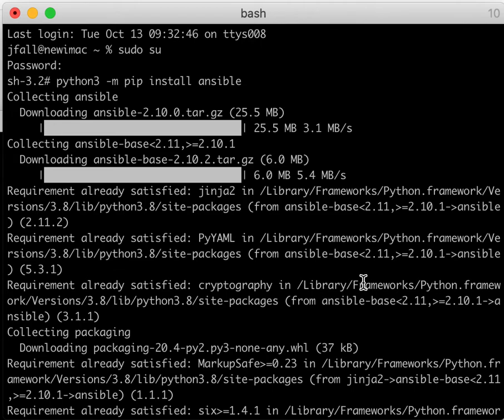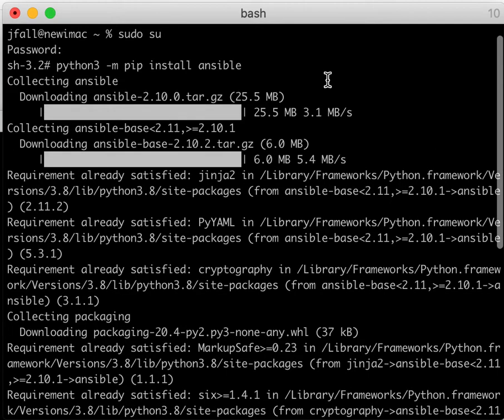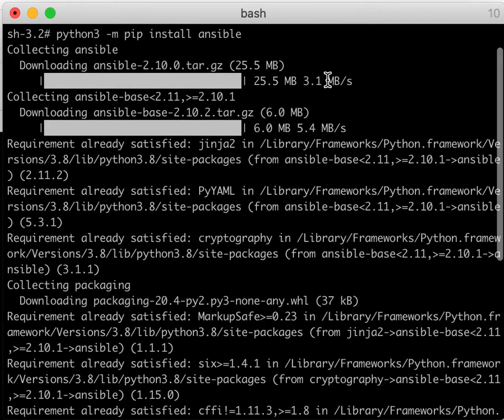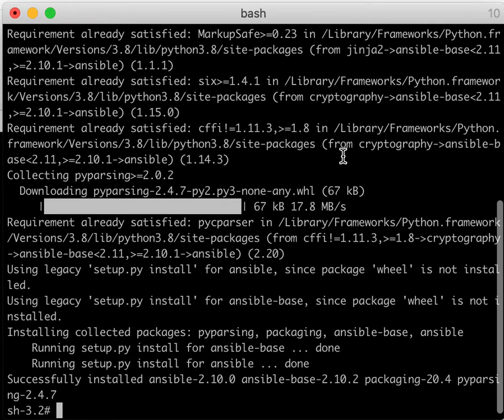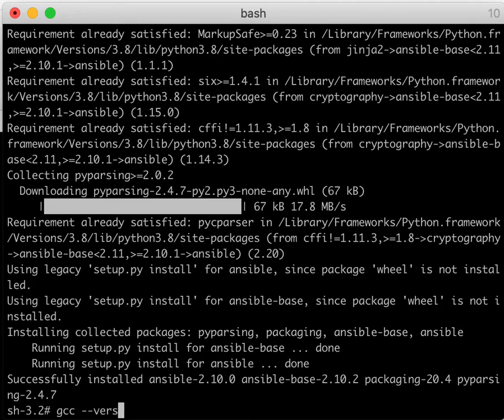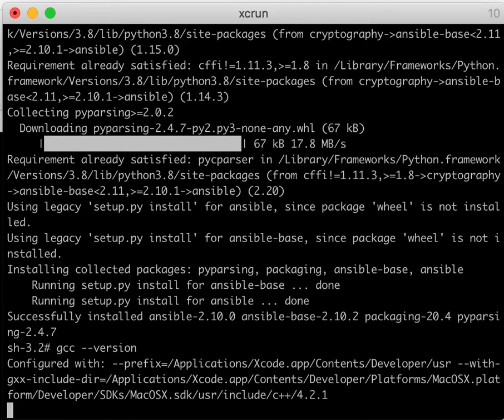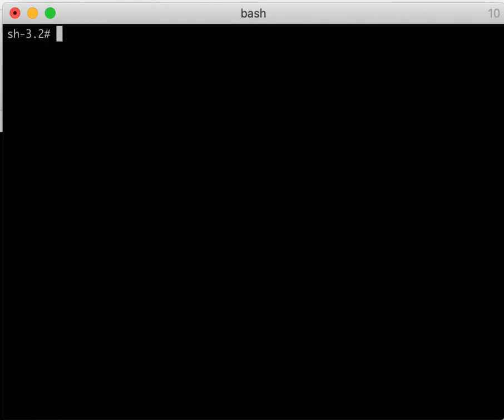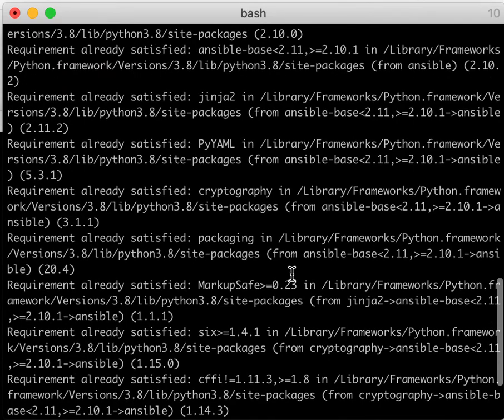How to install Ansible on MacOS Catalina or similar python3 pip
python3 -m pip install ansible
Make sure python3 is installed.
Make sure xcode is installed as you might need gcc compiler